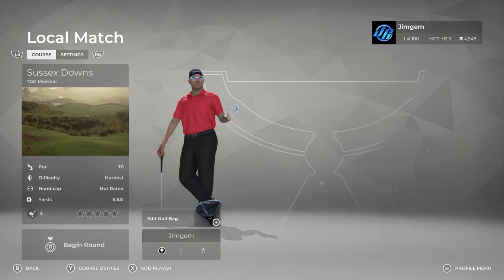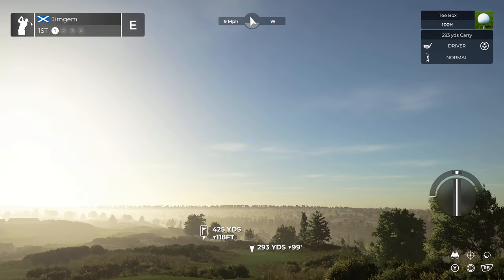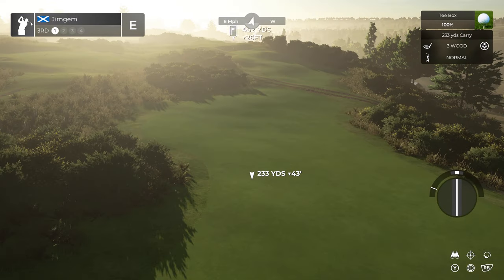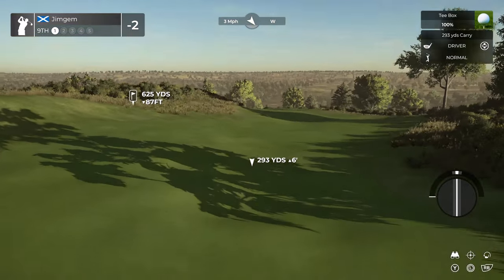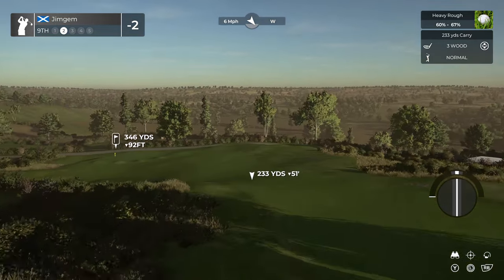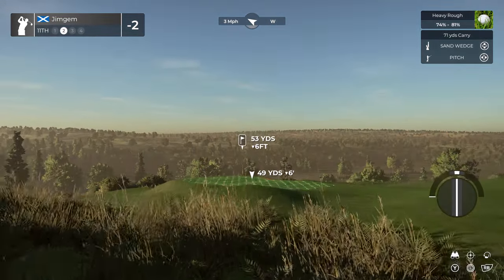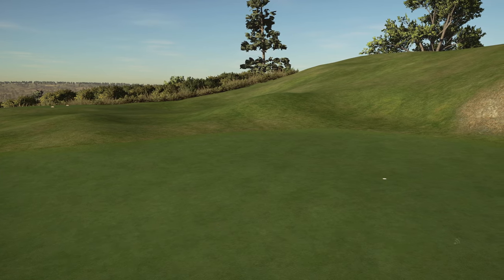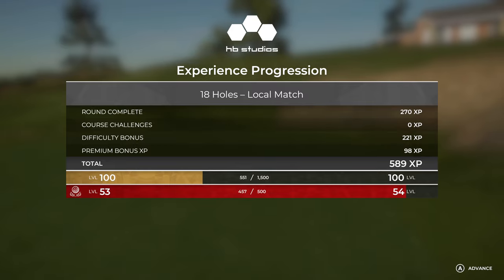PGA TOUR 2K21 - Sussex Downs (World Cup of Design)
we play digitalbunny's sussex downs' Lovely course has really captured that english countryside look..